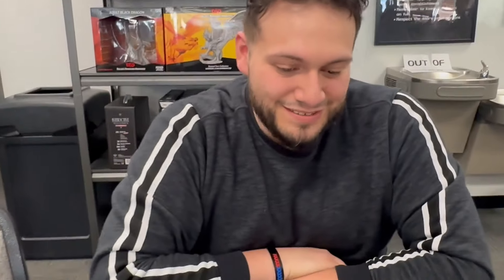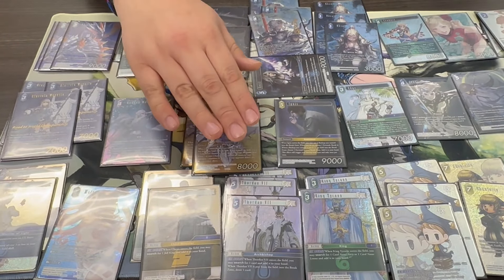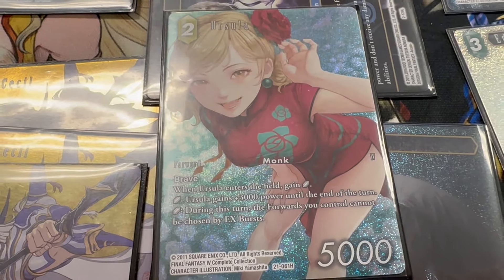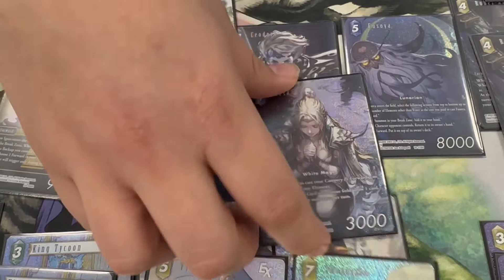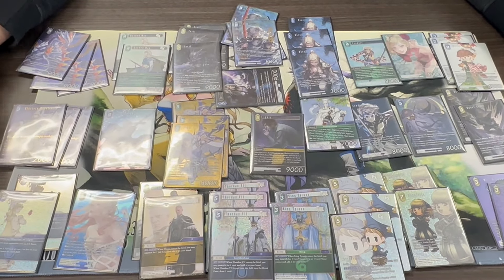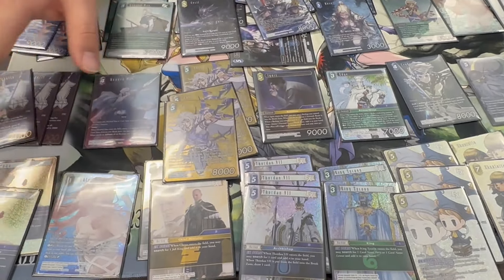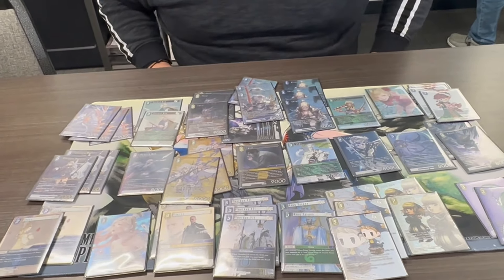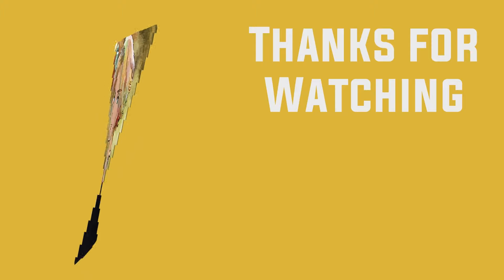FFTCG Winter Cup NC | Top 4 Team Event | Crystal Cat IV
Brian Piloted this deck along with his team in a top 4 finish for the team event in Day 1 of the NA Winter cup in NC.
One of the most impressive/ creative decks in the room hands down.